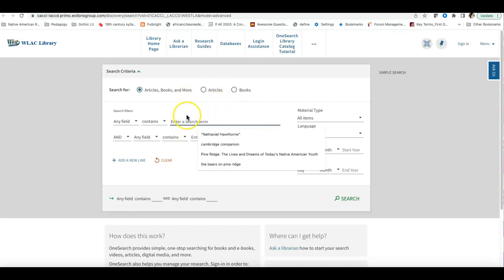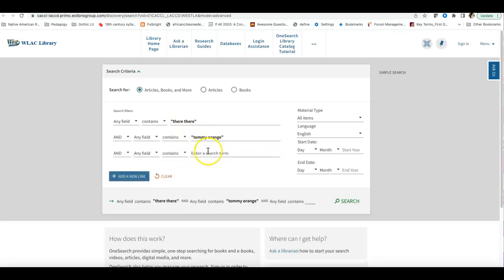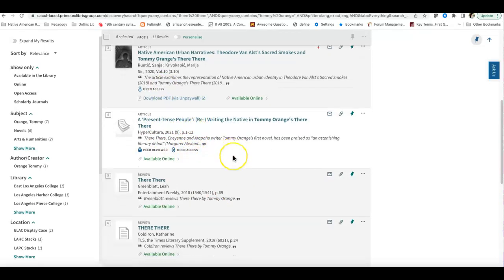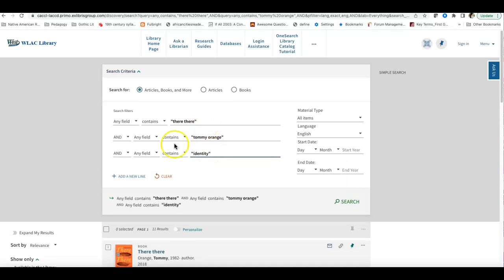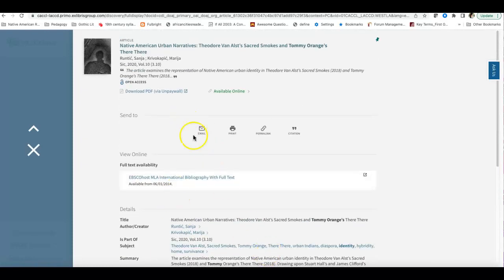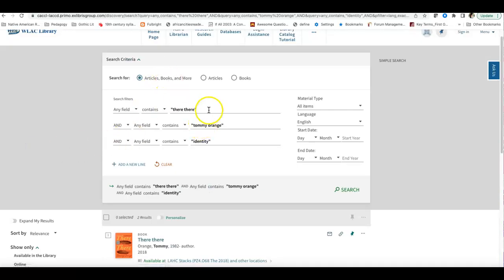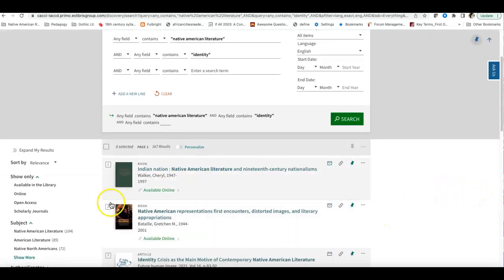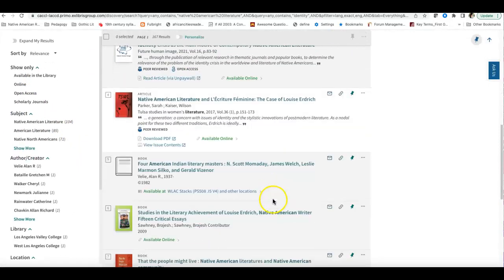English 103, Essay 2 Research